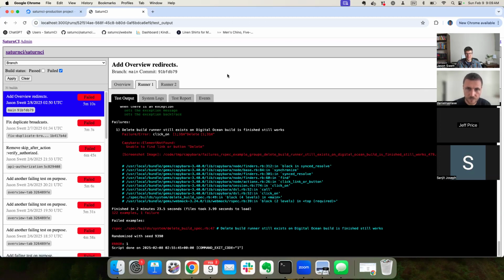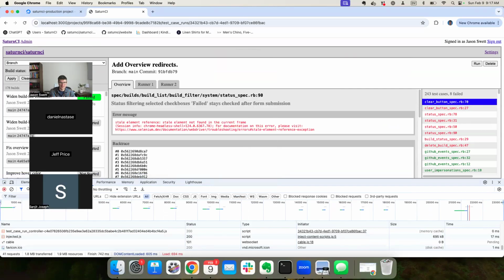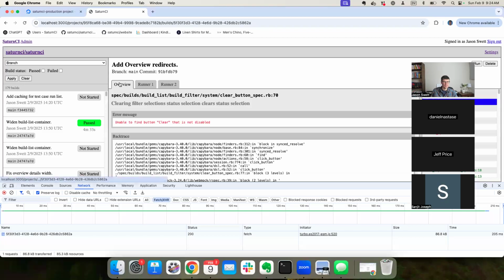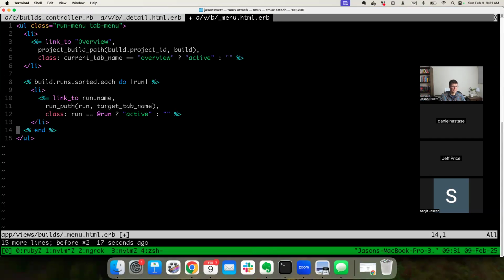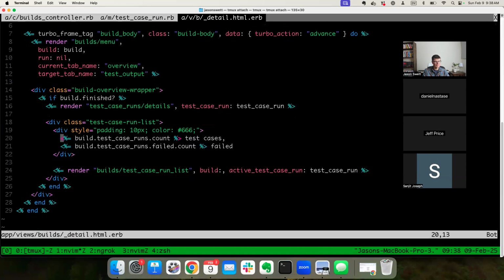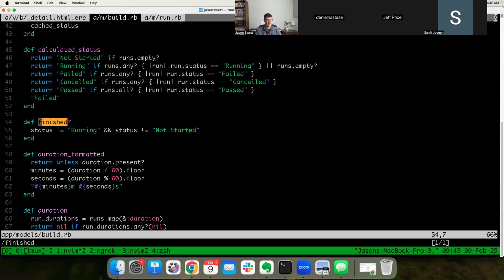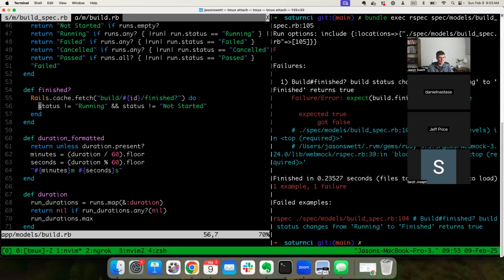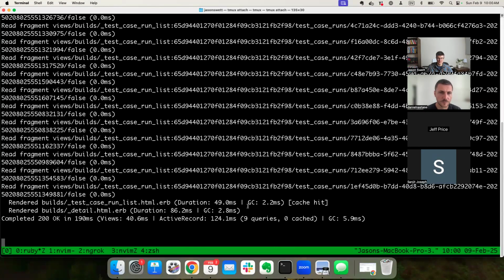Performance Improvements for Build Navigation - Live Coding on SaturnCI